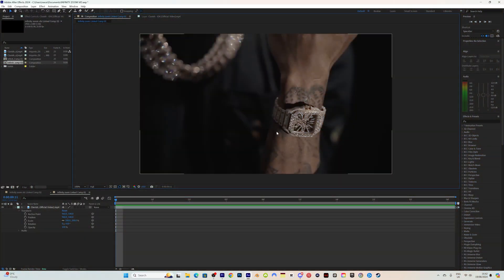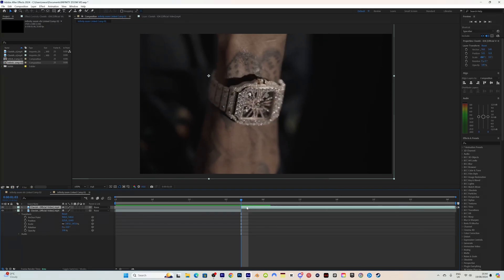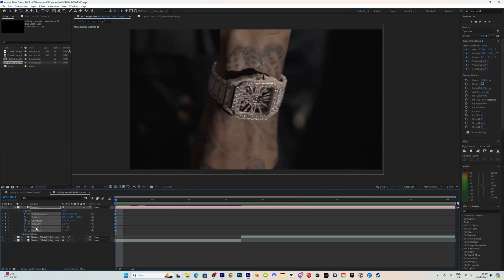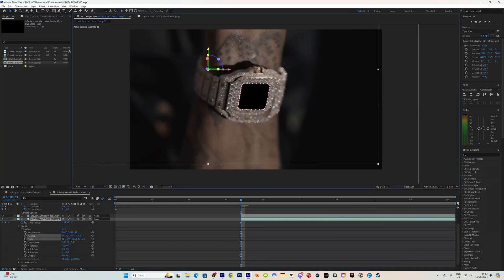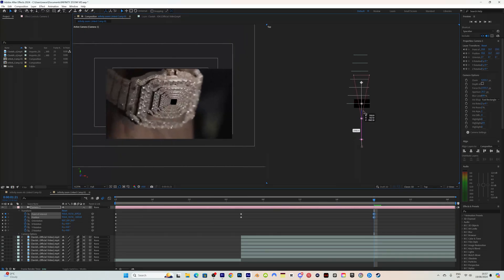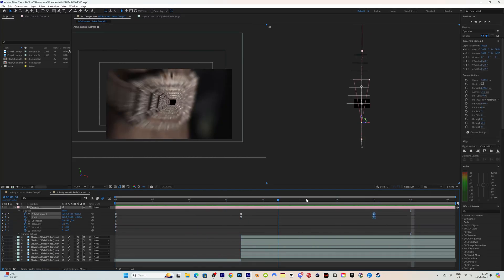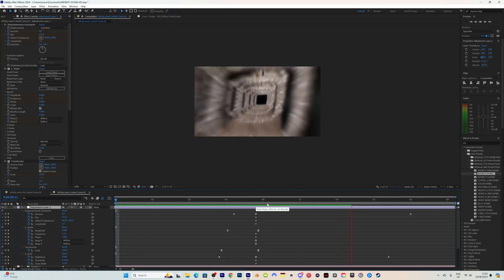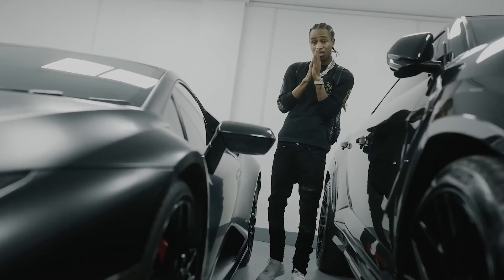Seamless INFINITY Zoom transition! [AFTER EFFECTS]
In this video tutorial, you'll learn how to create a "Seamless Infinity Zoom Transition" in Adobe After Effects. This dynamic effect allows you to create a continuous zoom that appears to dive endlessly into your footage, perfect for adding a mesmerizing and professional touch to your videos. The tutorial will walk you through each step, from setting up your layers to using keyframes and expressions for a smooth, looping effect.

Inspired by @BryanDelimata 🔥

   • 3D MASKING EFFECT FOR MUSIC VIDEOS - ...

   • USE These 5 Rotoscope Effects For You...

   • HOW TO CREATE SEAMLESS FLASH Transiti...